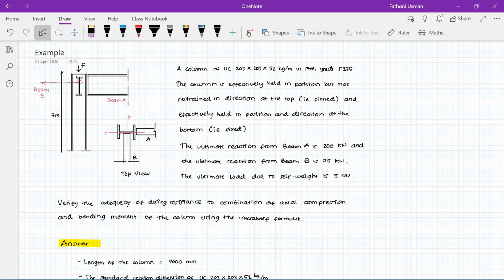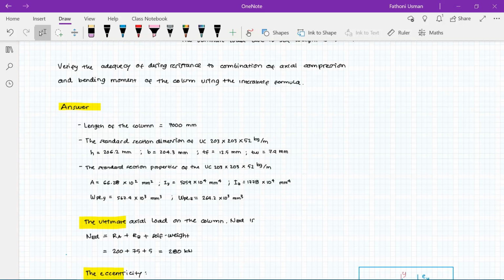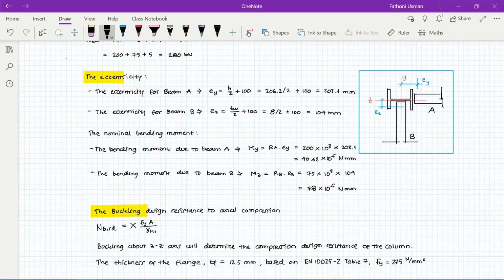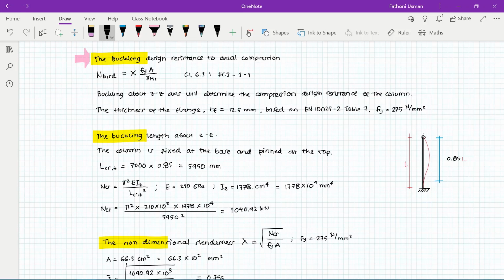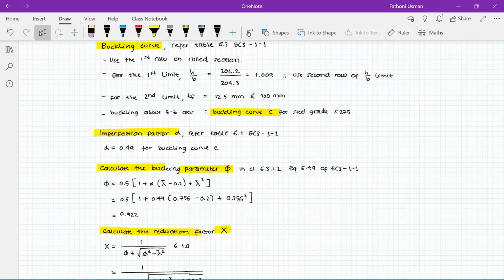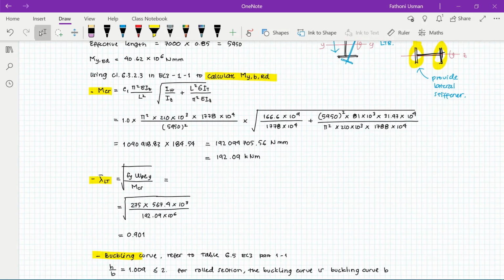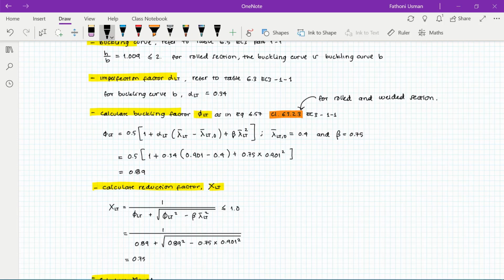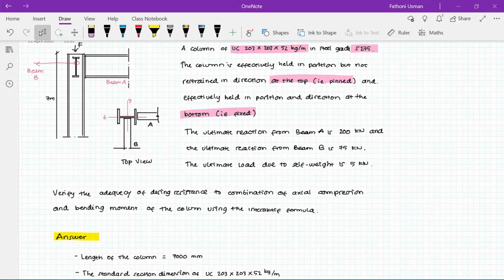Example Column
This video tutorial presents an example of a calculation of which is subjected to axial compression and bending moment.